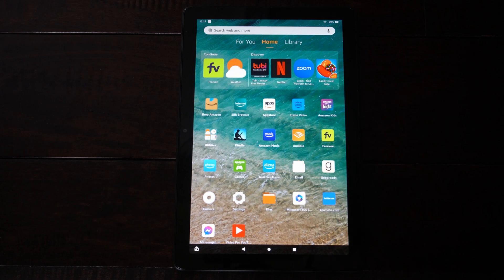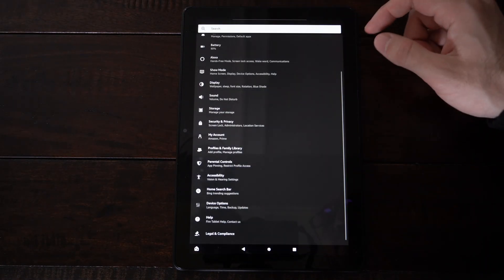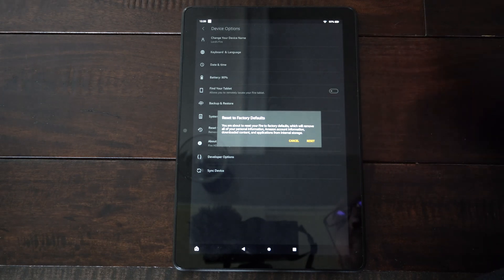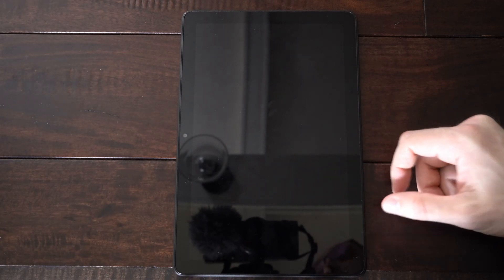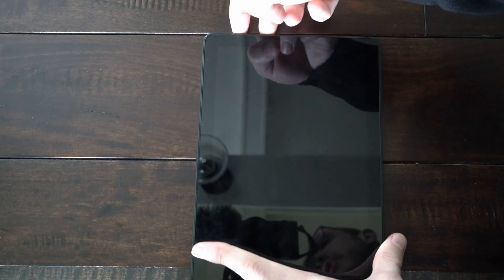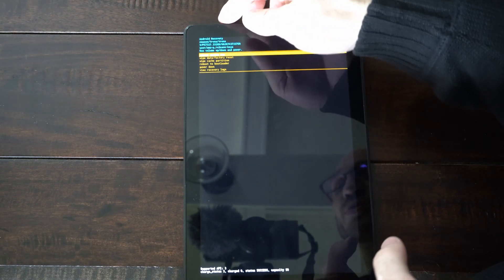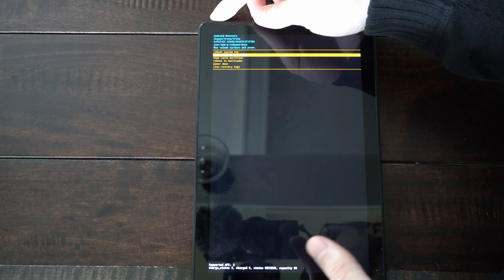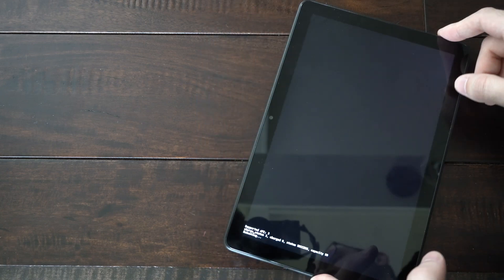How to Factory Reset 2 Ways on Amazon Fire HD 10 Tablet (No Password Needed)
Do you want to know 2 different ways to factory reset your amazon fire hd 10 tablet! The first way is to go to settings, then select device options and then go to factory reset! Then another way is to go to power off the tablet. Then hold down the volume up and the power button. Then launch the tablet into the recovery mode and choose wipe cache and reset.